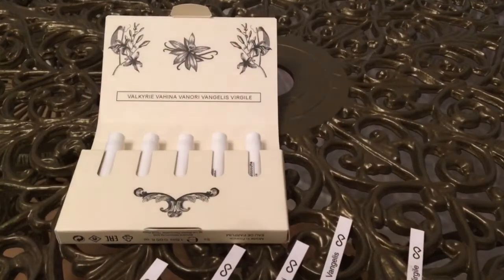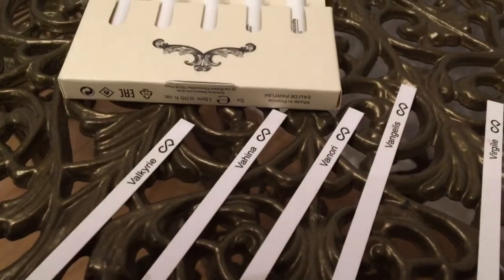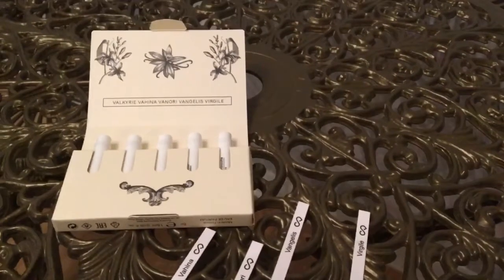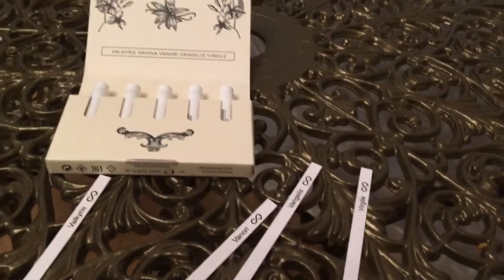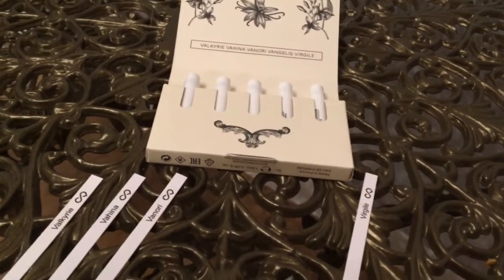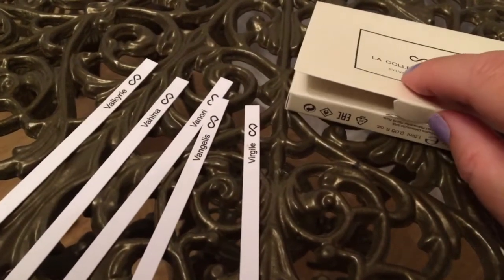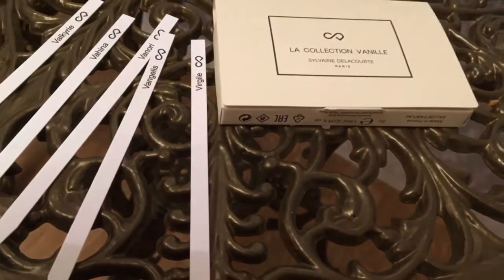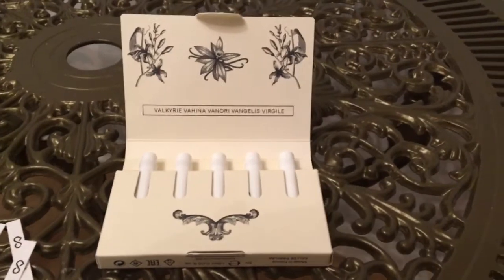Sylvaine Delacourte Collection Vanille first impressions